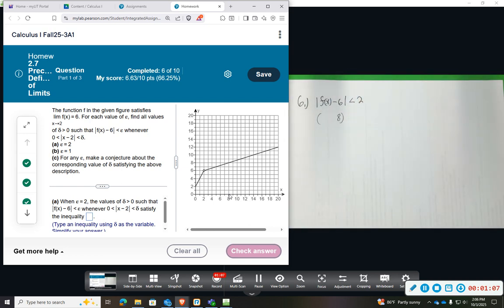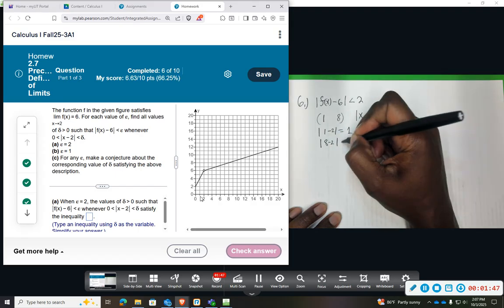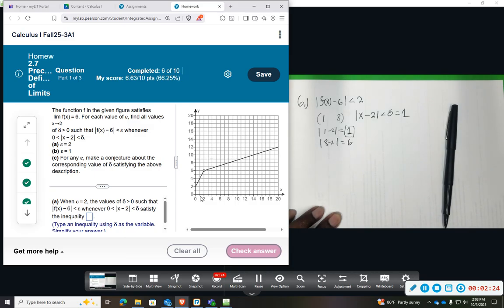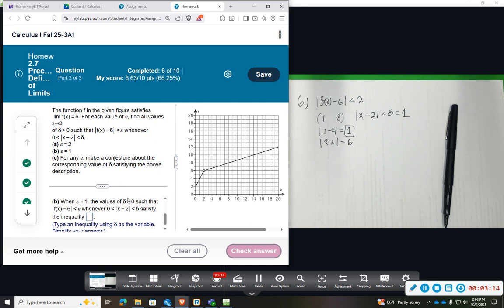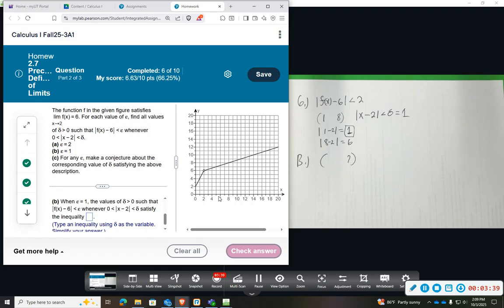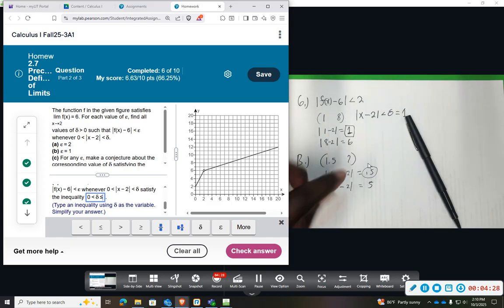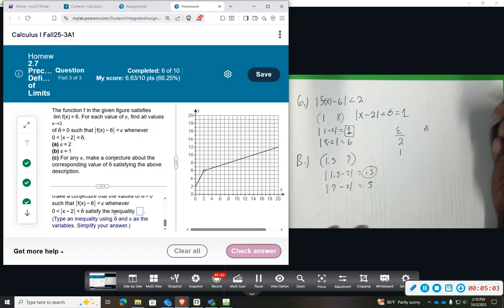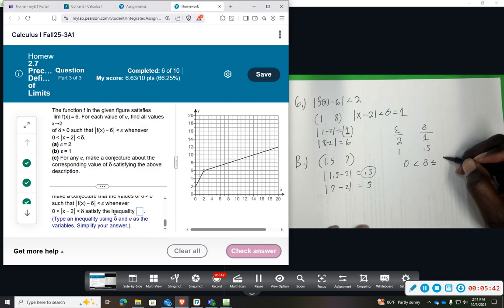LIT Cal 1 2 7 Limits Precise Def 6